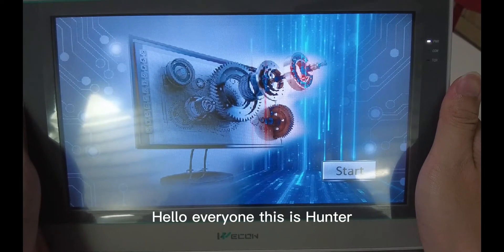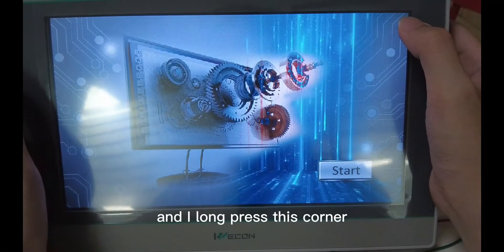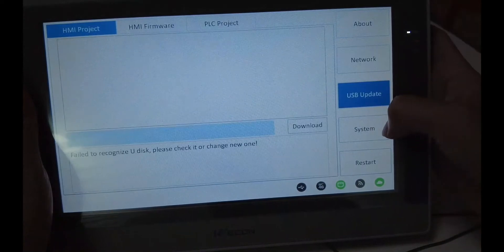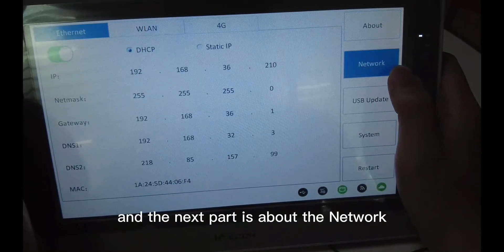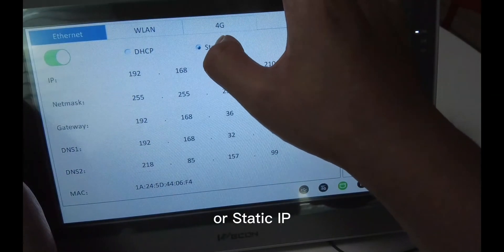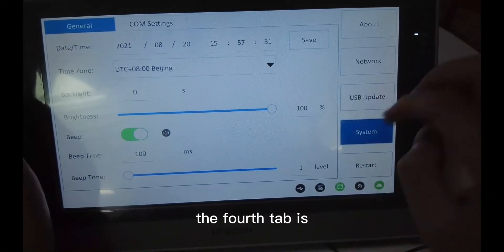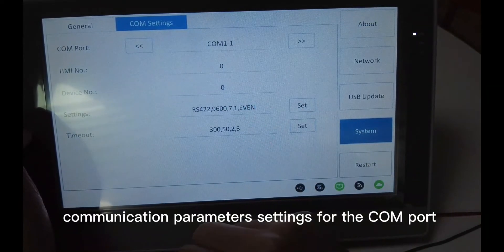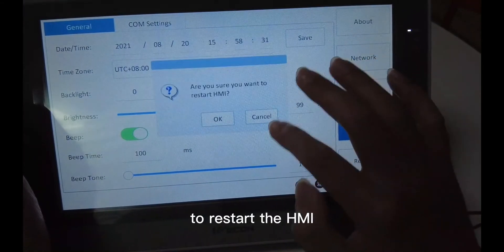Wecon HMI Basic Object & Settings: 18. Backstage Interface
Backstage interface is mainly used for change some settings in project temporarily and without download the project again.